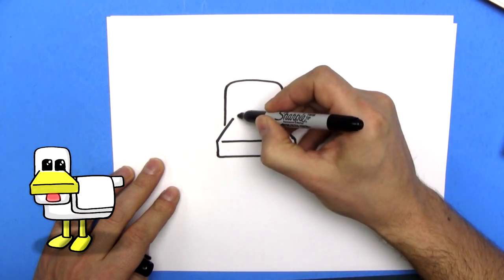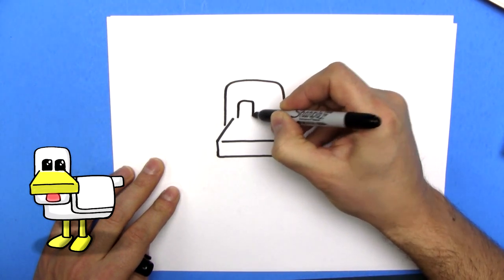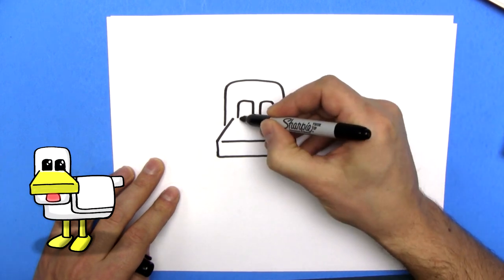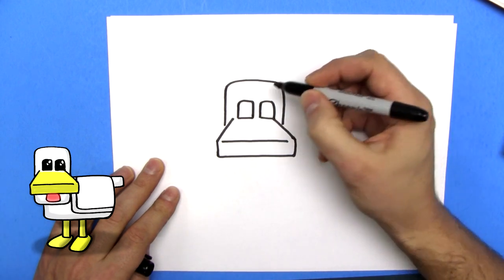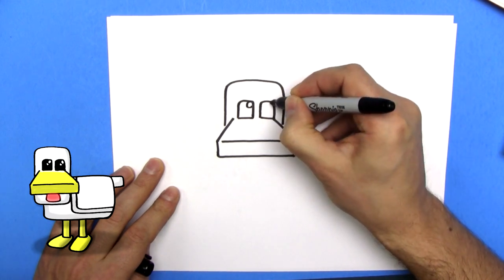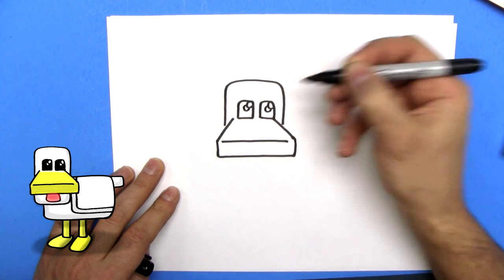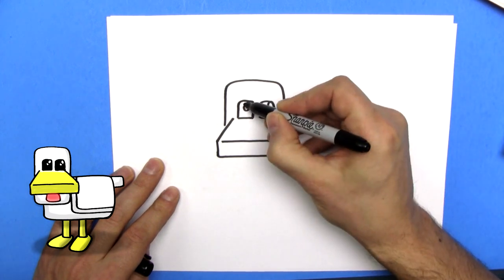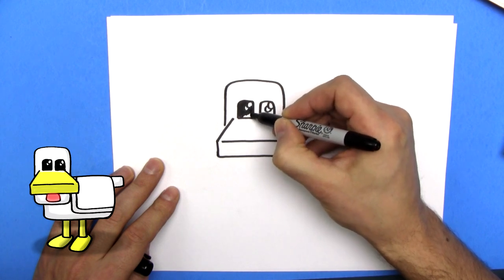How To Draw a Cute Cartoon Minecraft Chicken - EASY Chibi - Step By Step - Kawaii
Step By Step Tutorial on how to draw a super easy chibi / kawaii Minecraft Chicken

Draw Kids Draw is a kid friendly drawing tutorial channel. How to draw for Kids step by step cute easy fun tutorials, family friendly cartoon, chibi, Kawaii drawing tutorials.

どのように簡単に描画するには
如何绘制简单的